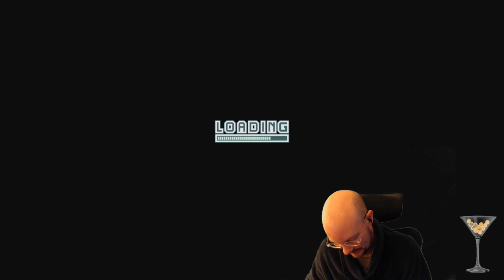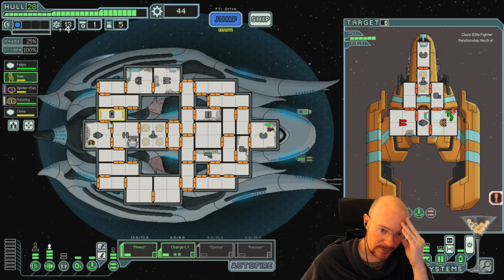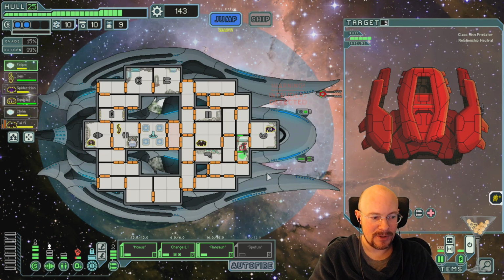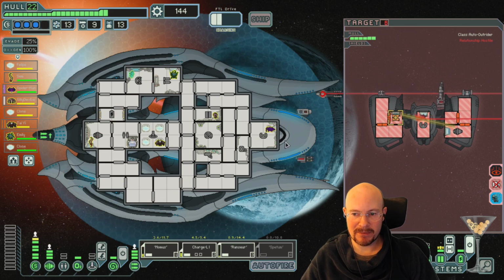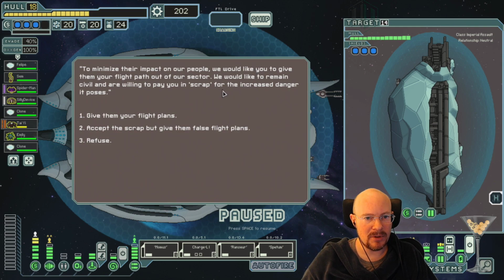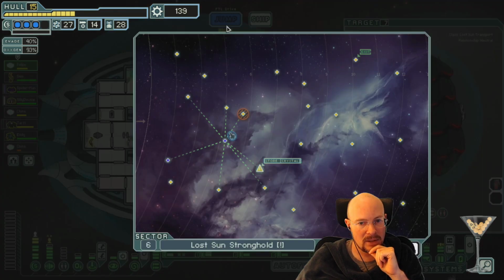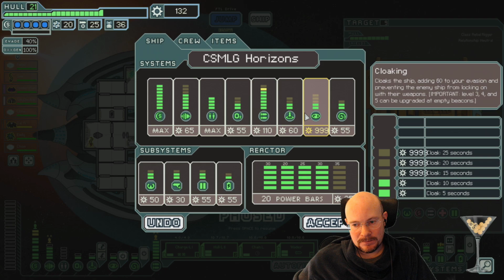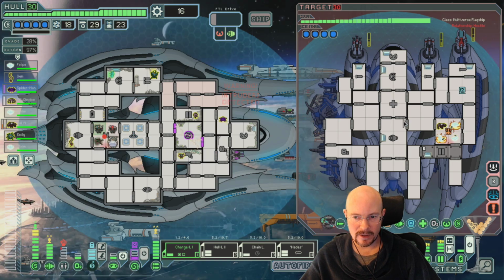FTL Multiverse Mod, Normal Mode, WITH pause! Spectral Cruiser, 1st run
January 28, 2022 stream, playing FTL with the Multiverse mod! This first ship up today I believe we have played once before update 5.0, but there is now a ship we can unlock if we get to sector 5 with this ship.  This Spectral Cruiser, also called the CSMLG Horizons, has some interesting boarding strats.  We get some ghosts who heal in fire and a Lost Sun Rock crew that starts fires, and start burning all the ships! Let's get that MV GG, cookie time!